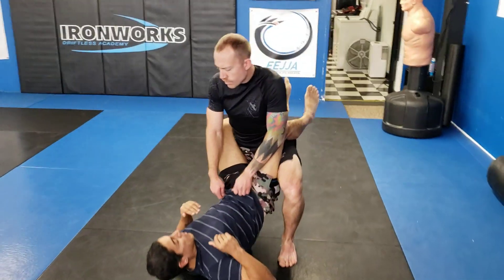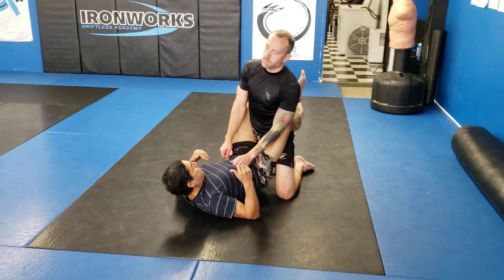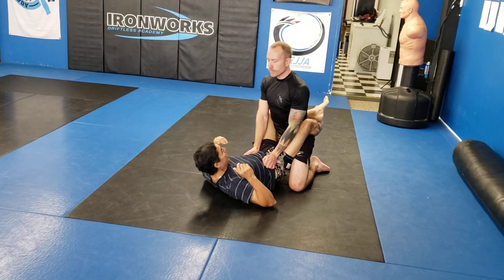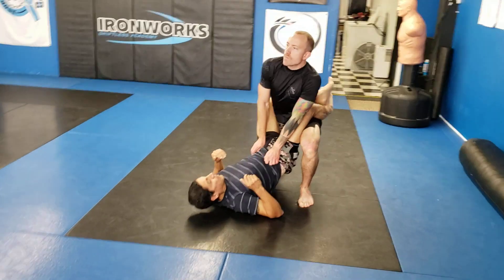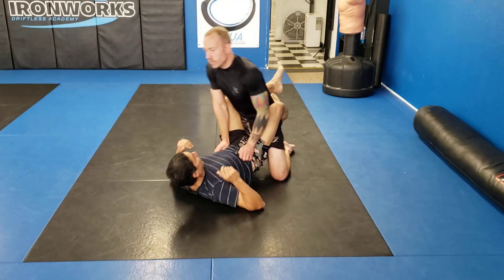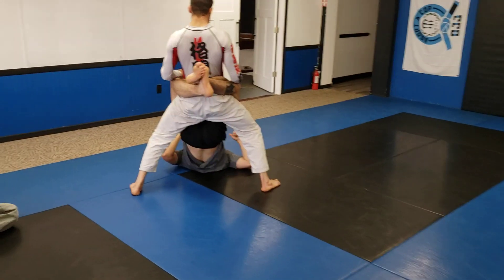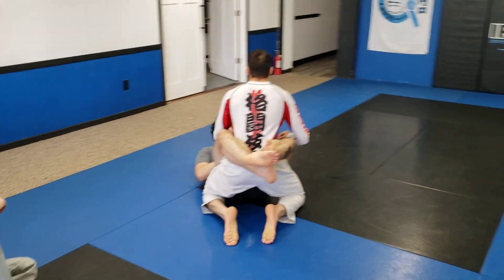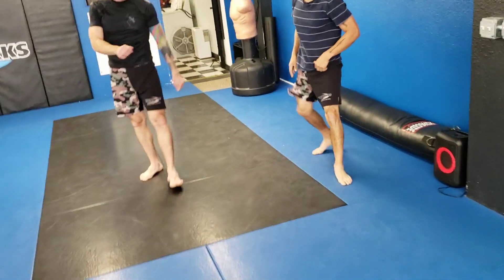Guard Breaking - 3 - Posture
If your head is over your hips, standing up to break guard is significantly easier.